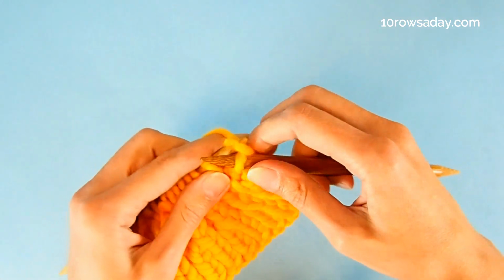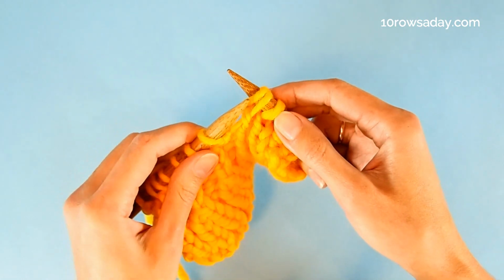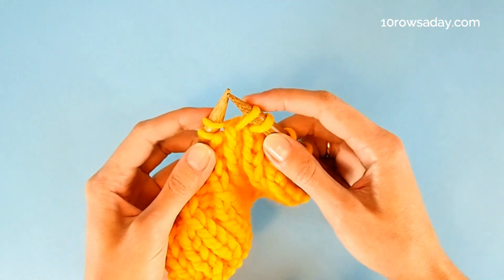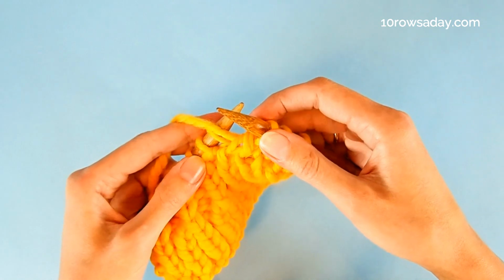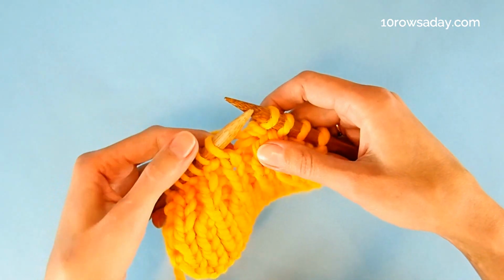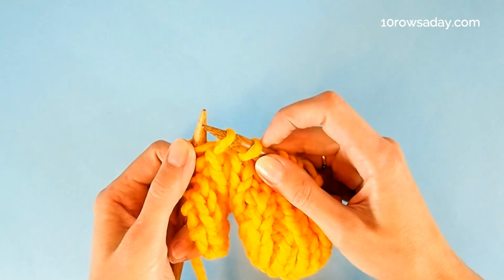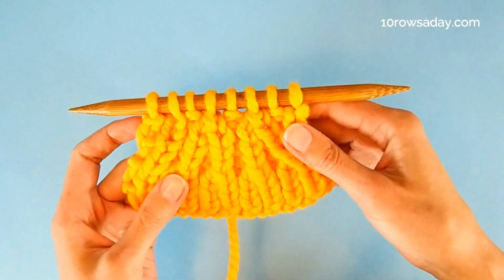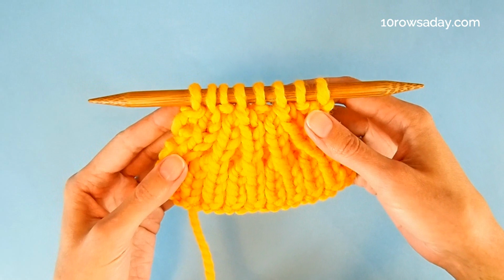Easy Way to Make Reversible Decreases in 1x1 Ribbing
This is a detailed tutorial for beginners and more skilled knitters about the easiest way to make reversible double decreases in 1x1 ribbing without messing up the pattern.